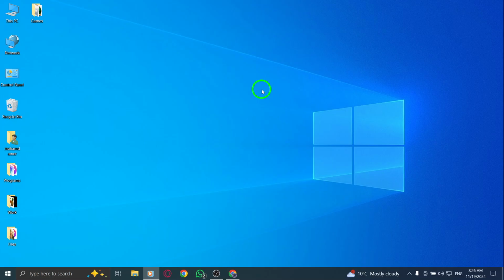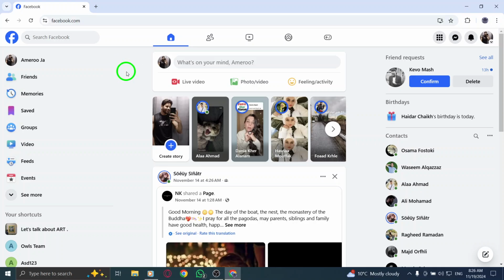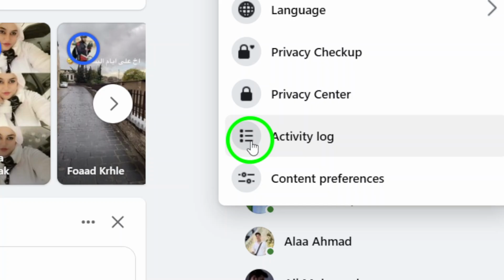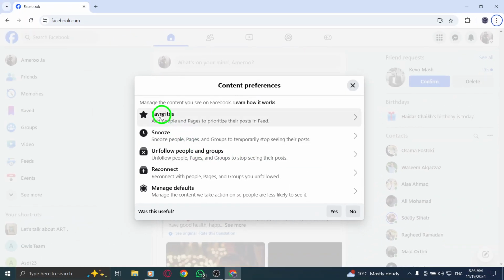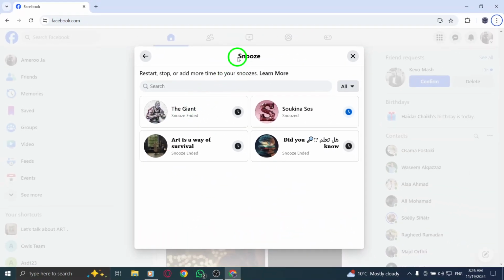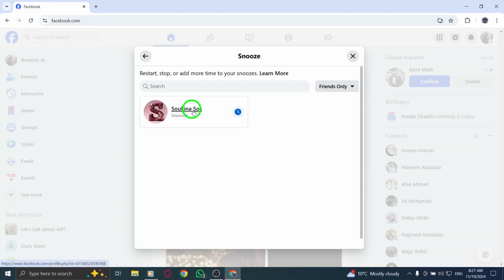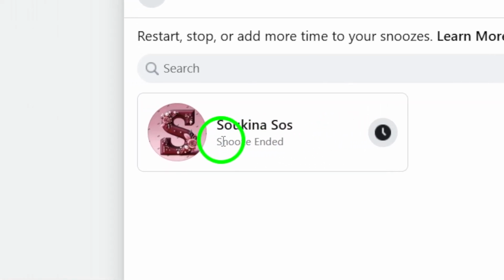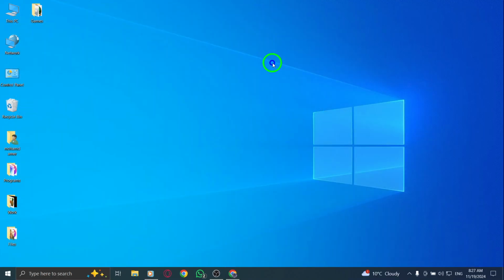How to Turn Snooze Off For People On Facebook On PC (New Update)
Learn how to turn snooze off for people on Facebook using your PC. If you’ve snoozed someone's posts temporarily and now want to see their updates again, this guide will show you how to quickly unmute their profile and bring their posts back into your feed.
Steps:

Open Facebook.
Click Settings & Privacy.
Then Content Preferences.
Click Snooze.
Click on the icon next to the profile you want to end snooze.

Now you’ll start seeing posts from that person again in your news feed.
Chapters:
00:00 Intro
00:12 Soultion
01:05 Outro